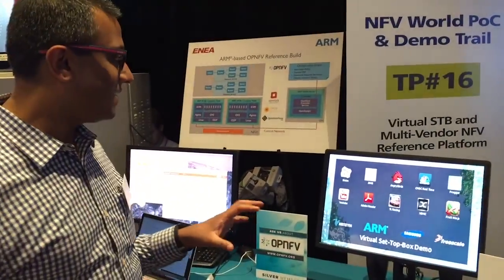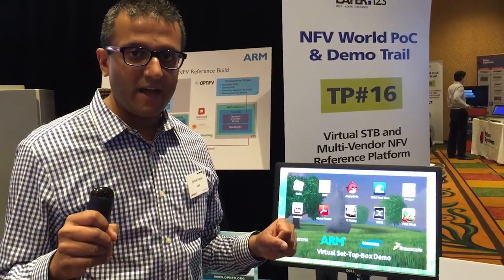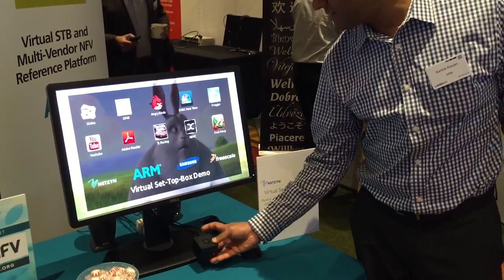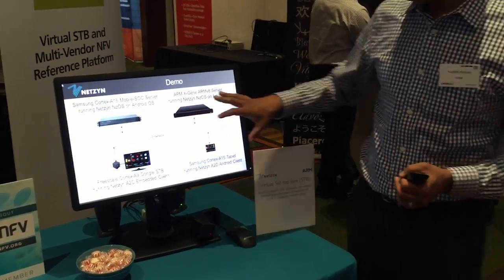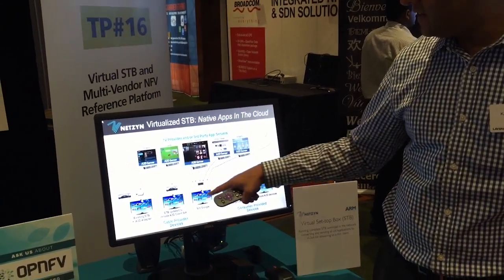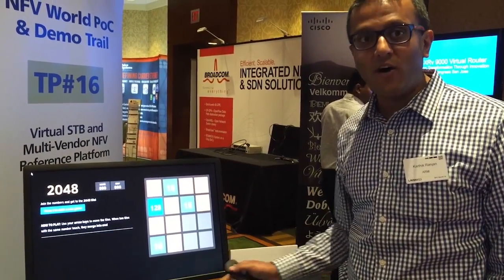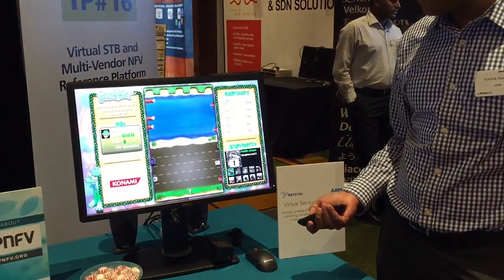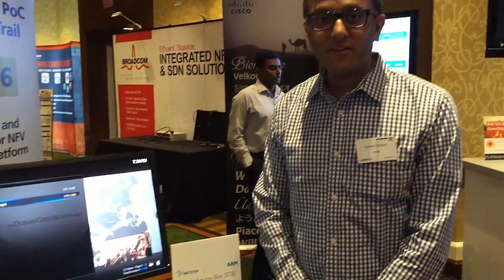Virtual Set-Top Box powered by ARM Server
Demo of Virtual STB from Netzyn powered by ARM based server using innovative new mobile SoC server architecture from Samsung Exynos running on a thin client powered by Freescale iMX6